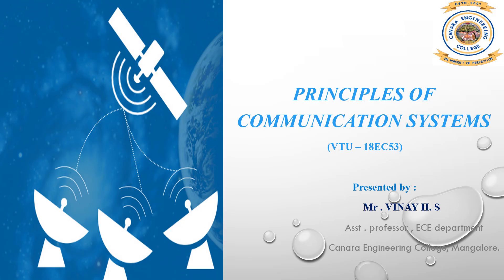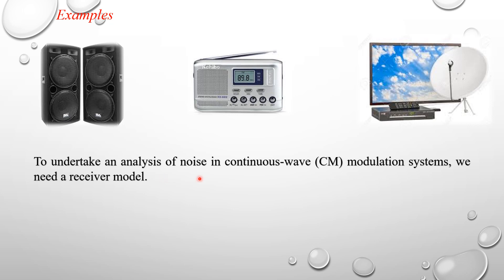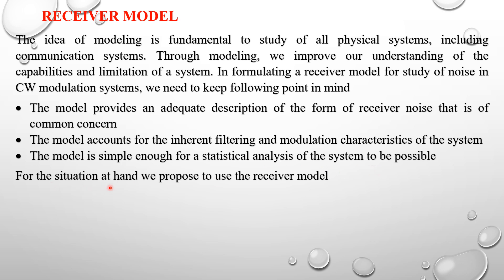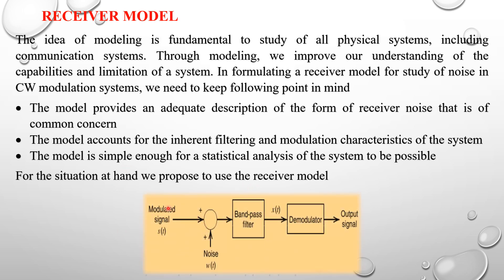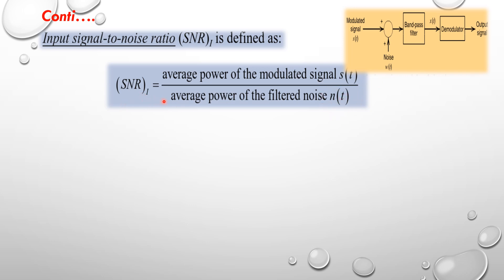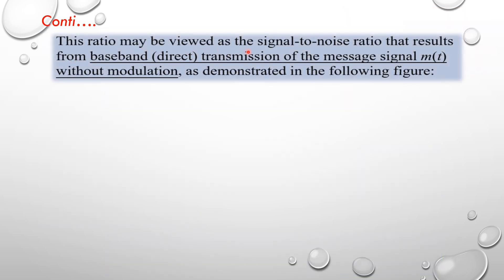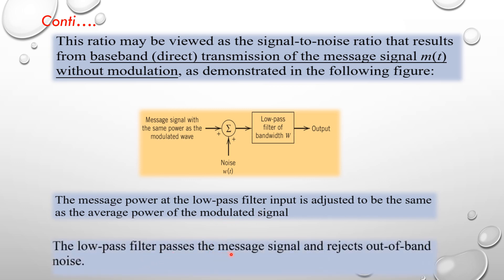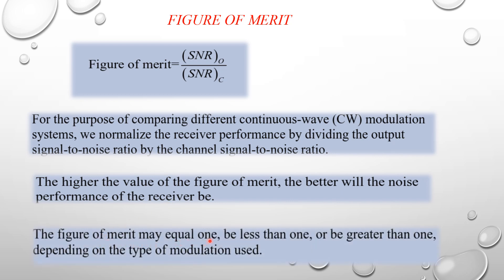VTU PCS 18EC53 Noise M3 L4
M3-l4 Description:
Noise,Introduction to noise in Analog modulation,Receiver model
Vinay H S
Asst. Professor